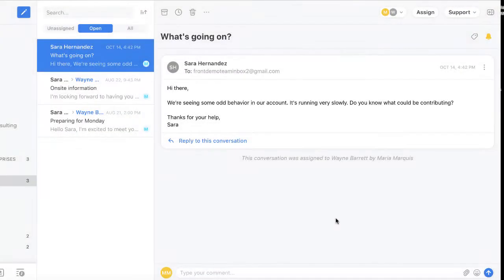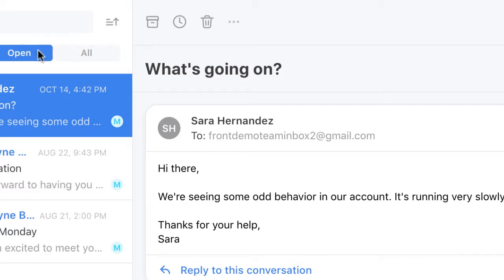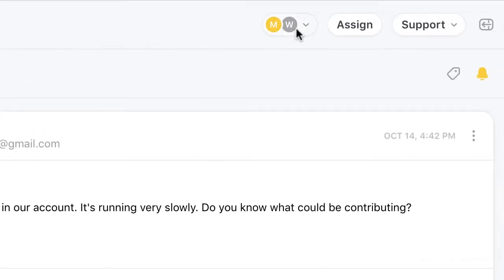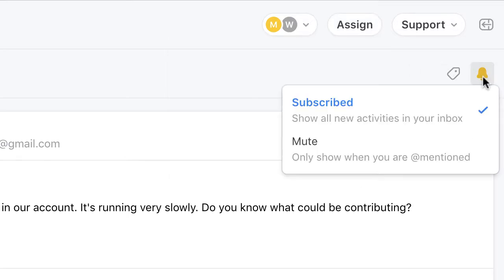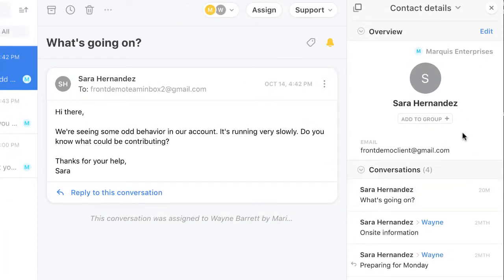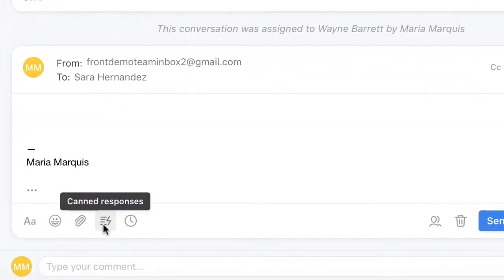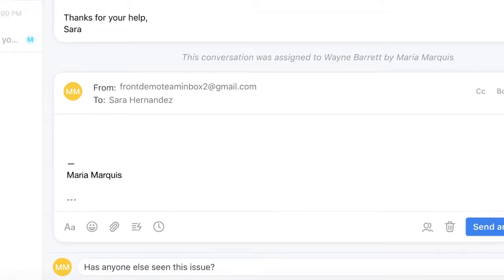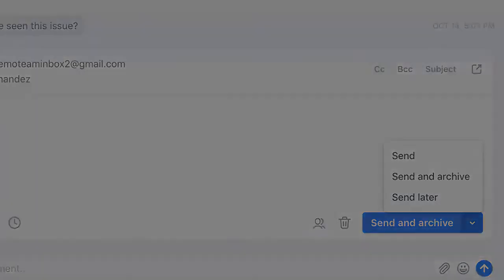How To - Message Action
From archiving, to assigning, to moving, learn all the options for what you can do with messages in Front.